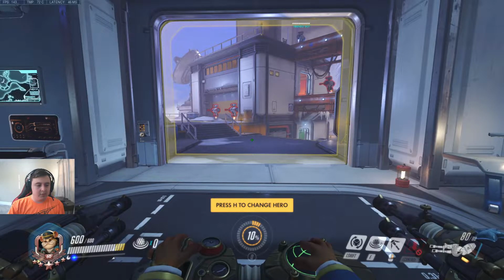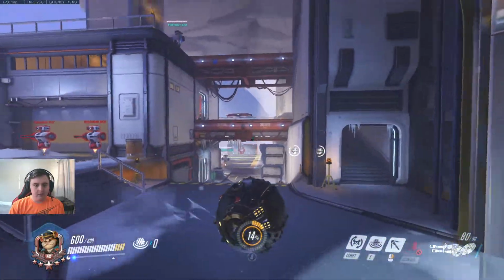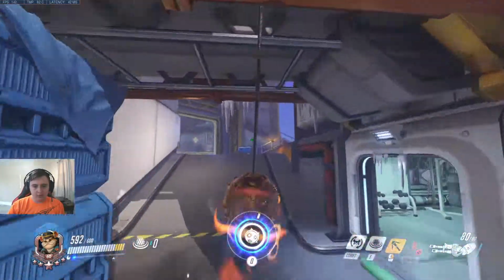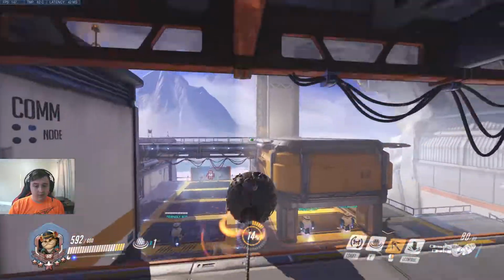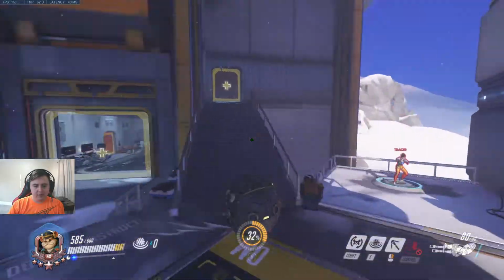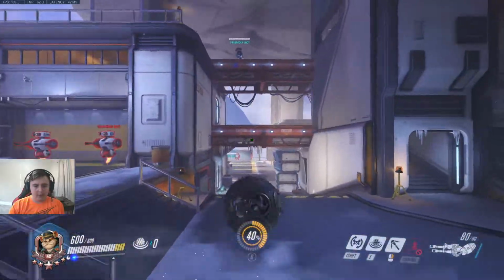Beginner's Guide to Wrecking Ball in Overwatch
In this video I go over Wrecking Ball's abilities as well as his strengths and weaknesses are as a hero. In this video I missed a couple heroes who are strong against him, and those would be Mei and Junkrat, for being able to stop him in his tracks and help the team deal with him, as well as Sombra for hacking him and negating all of his mobility as well as his personal shield.